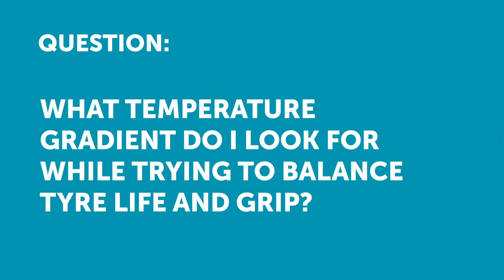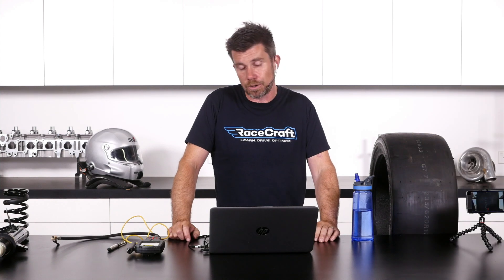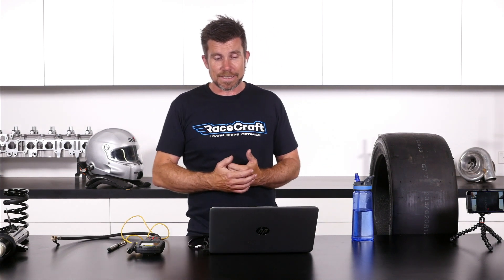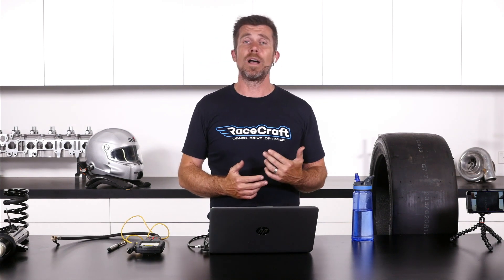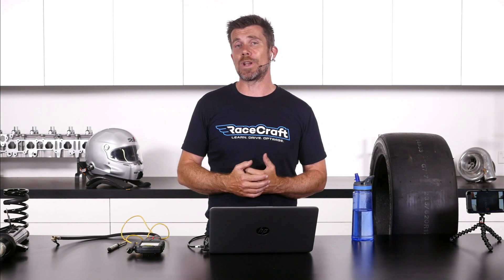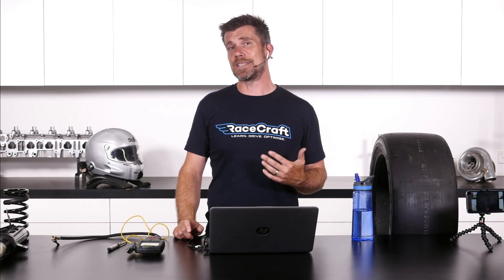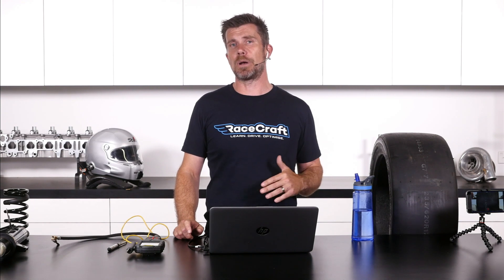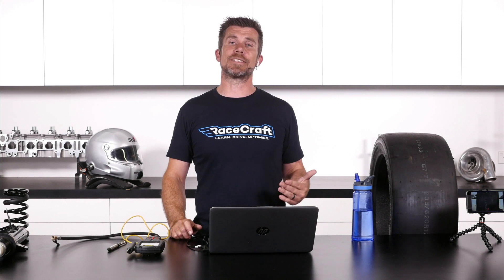Tyre Life VS GRIP & Tyre TOE VS Temperature | Ask RaceCraft [Q&A]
Enroll now Is there a black and white answer to if I should set my car up for longer tyre life or increased grip, and what influence does my tires toe settings have on the temperatures?